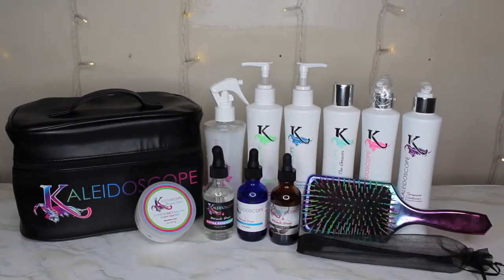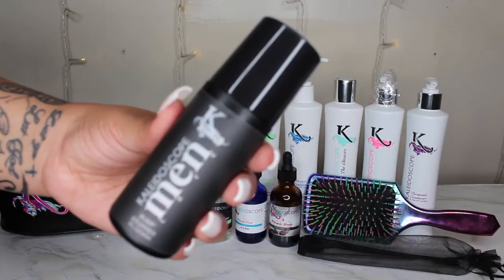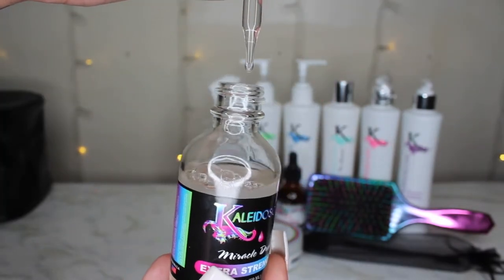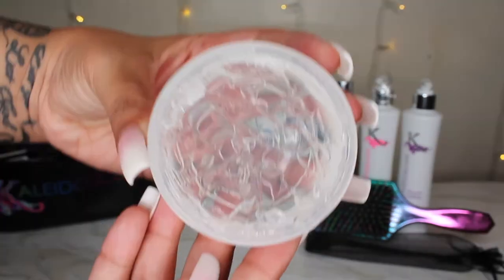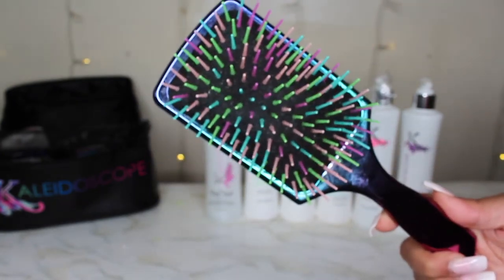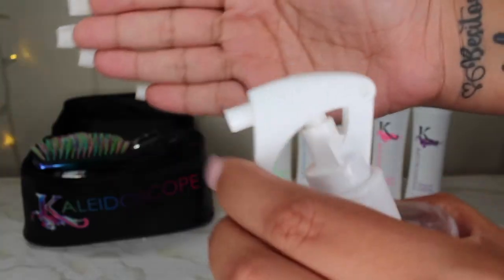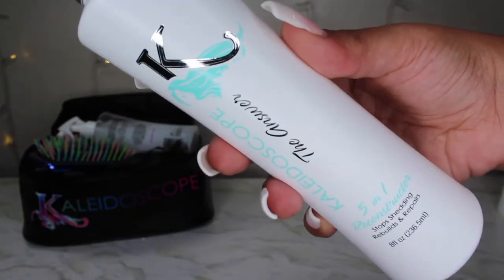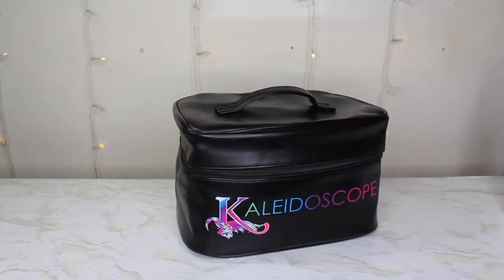"Unboxing" Kaleidoscope Hair Products | Jamiefrombklyn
okay so maybe this wasn't a real unboxing video but I couldn't help it! I started using the products immediately but I wanted to share with you the Kaleidoscope Hair Products I thankfully received.